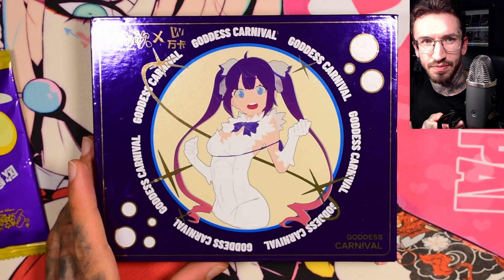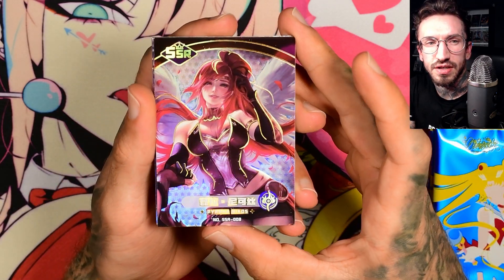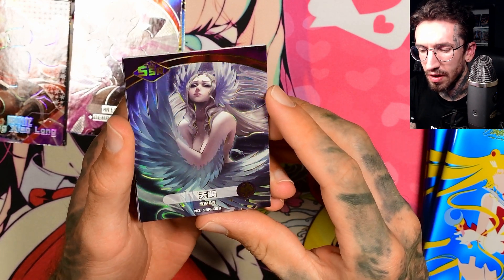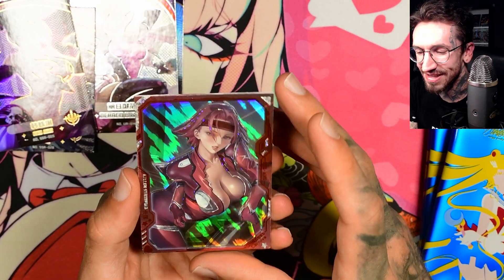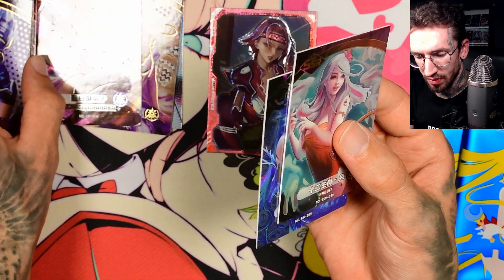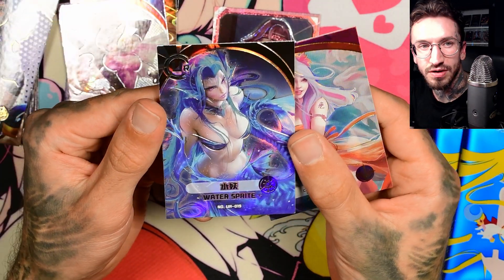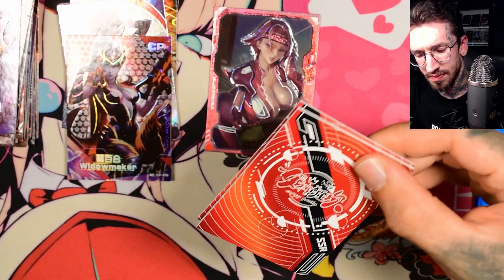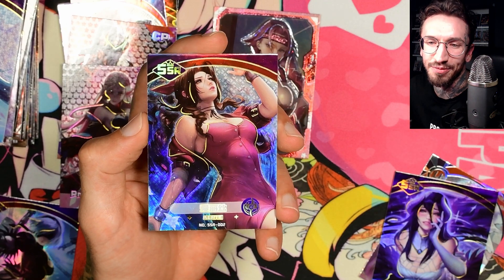Numbered card pulled from my second box Goddess Carnival